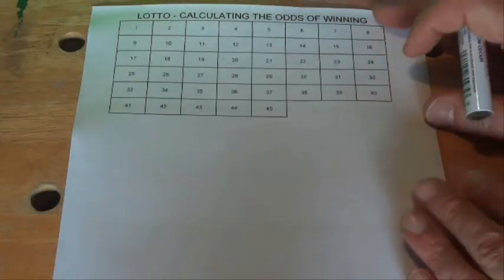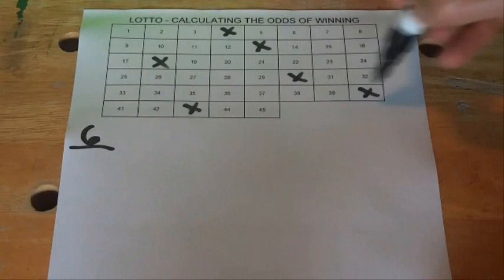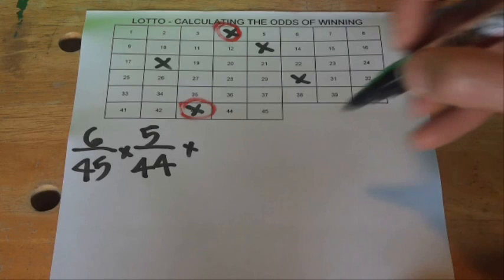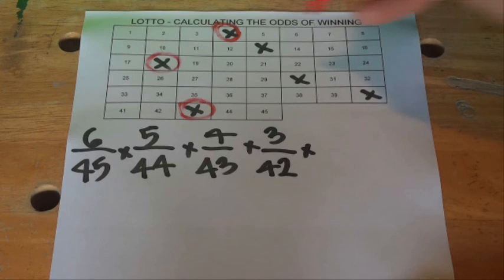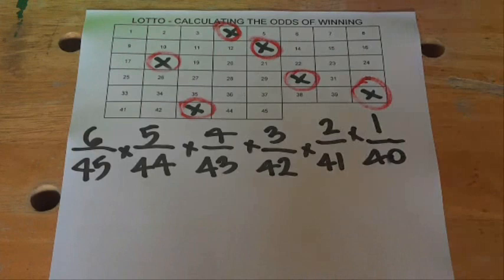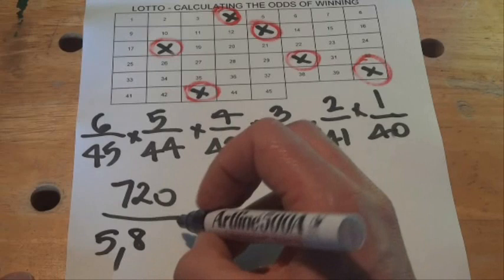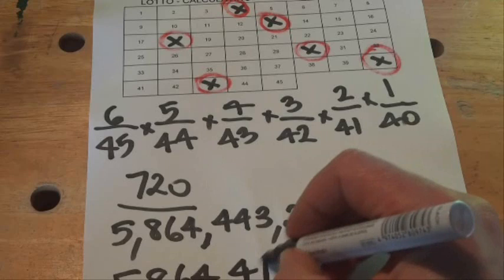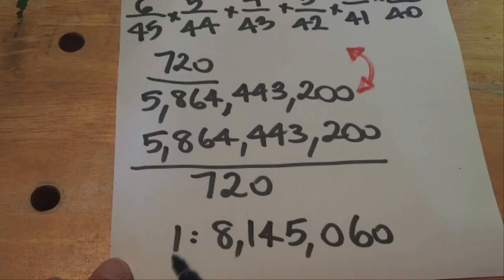How to Calculate the Odds of Winning Lotto - Step by Step Instructions - Tutorial - Probability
This video (by HowToSolvePuzzles ) shows how to work out the odds of winning lotto. There are a few simple calculations necessary to get the answer. This video shows the odds of correctly selecting 6 winning numbers out of 45. However these calculation steps can be applied to other lotto games with more or less numbers.